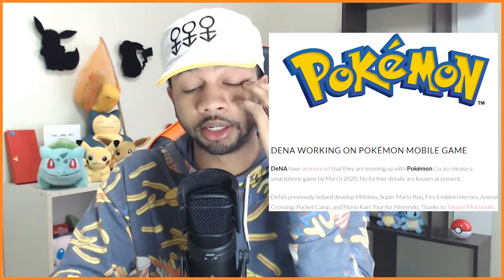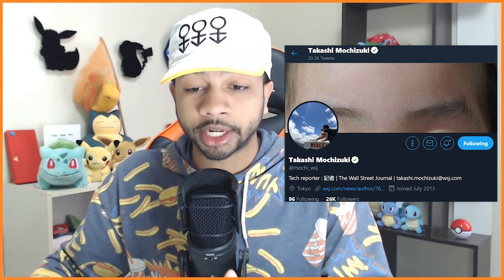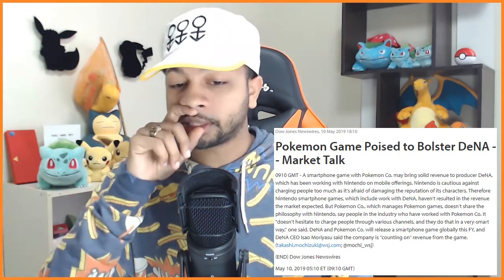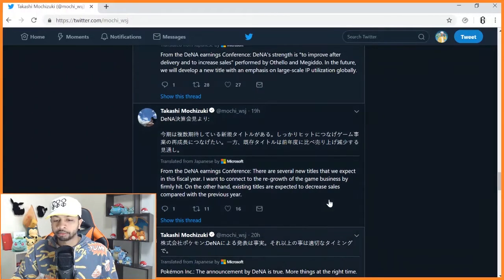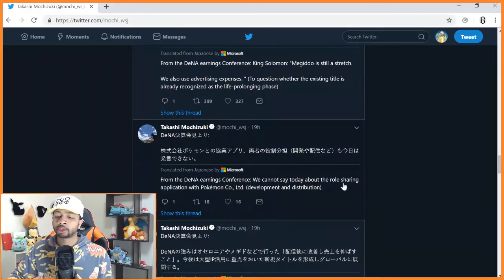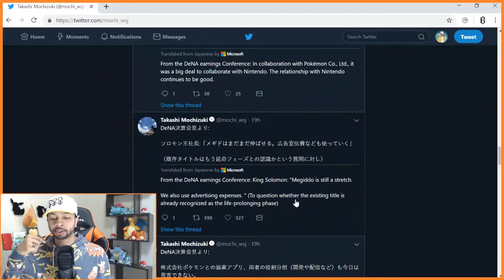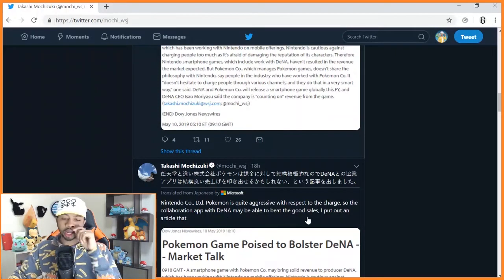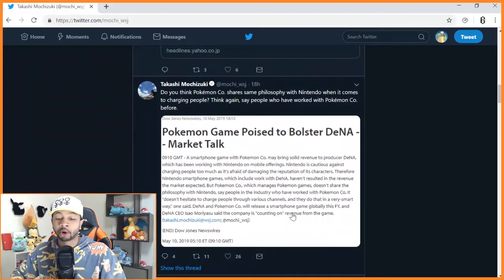Pokemon Sword and Shield! CoroCoro Leaks?! New Pokemon App?!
PokeDom reviews Pokemon Sword and Shield possible Leak for CoroCoro. A new Pokemon App is being developed for next year and we have details!